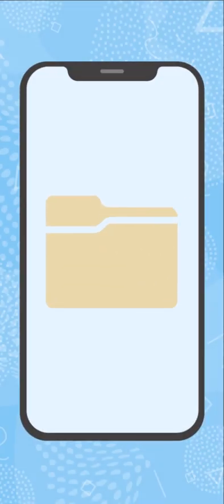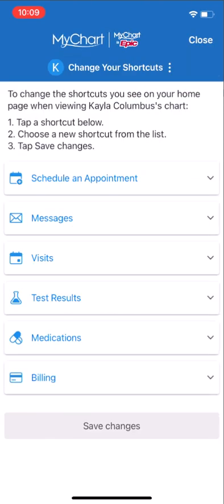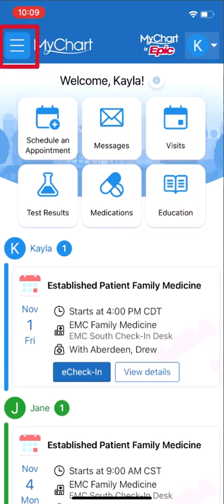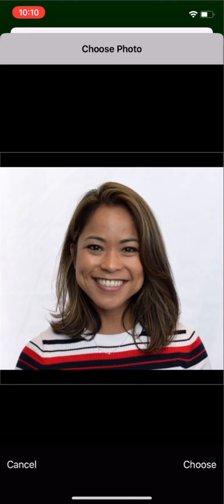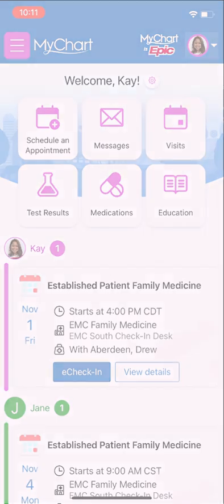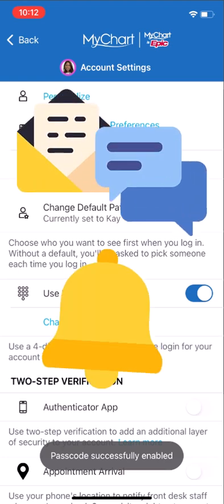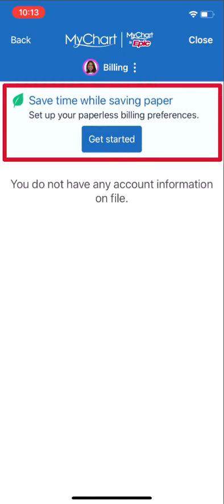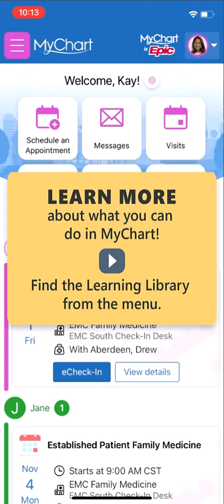Personalize MyChart for Mobile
Tailor MyChart to your personal needs by adding patient photos, setting up alternate login methods, and customizing notification preferences.